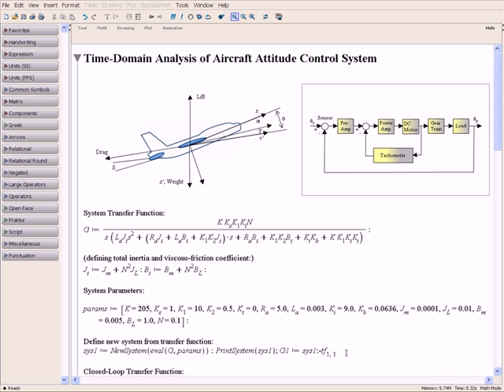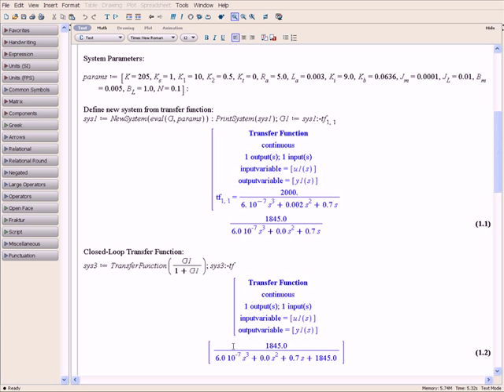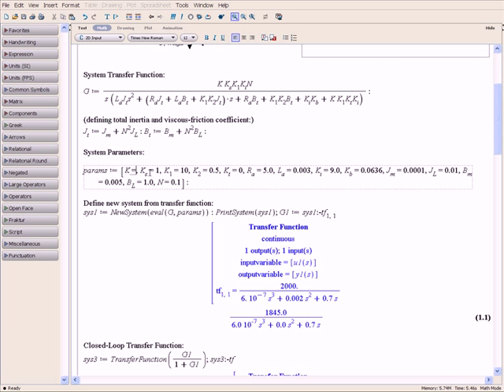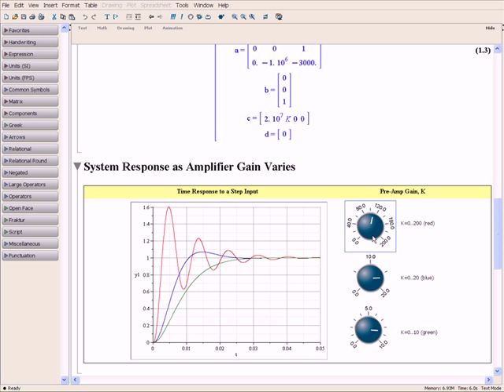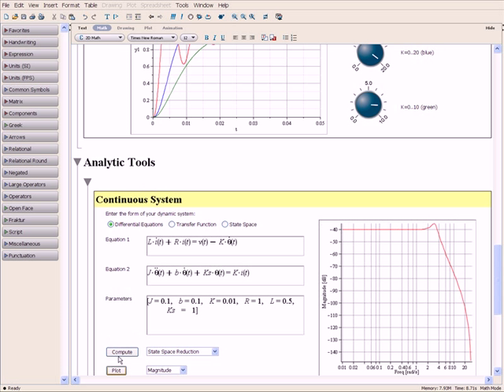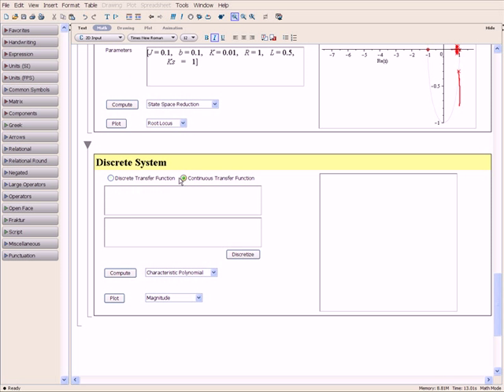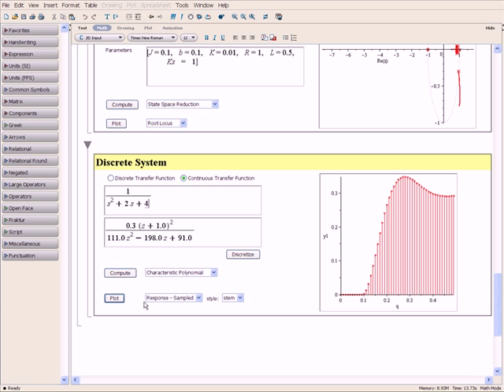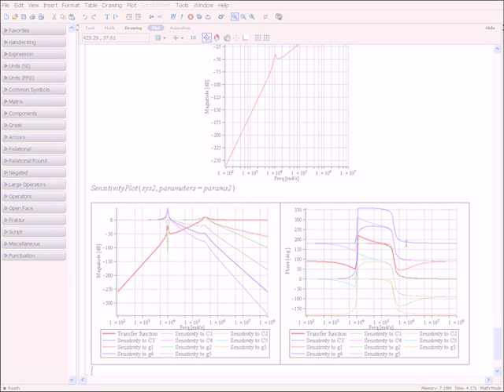Maple: Control Systems Design Tools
Maple includes a suite of powerful routines for defining and analyzing dynamic system models, which are essential in control systems development. From simple and intuitive model entry to insightful and complex analysis, this brief demonstration will illustrate how these tools allow you to assess the stability, controllability and sensitivity of your engineering system designs.